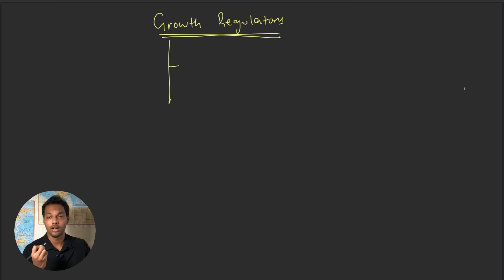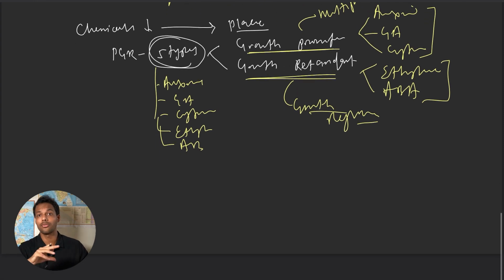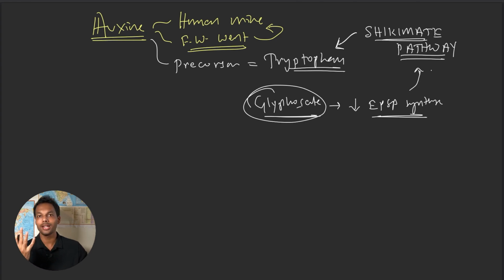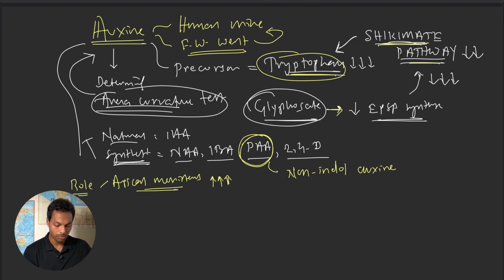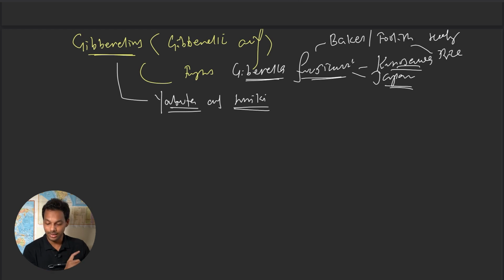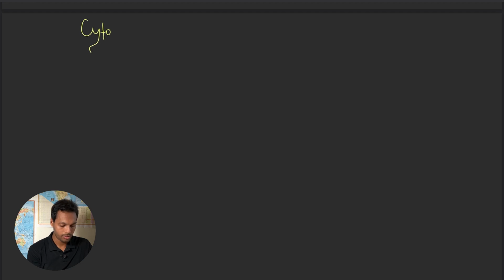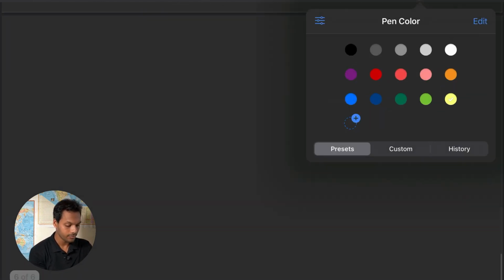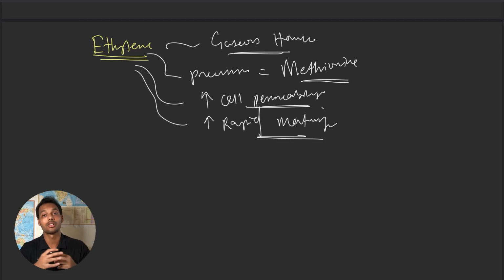Plant Growth Regulators (PGR) | Phyto-hormones | Growth promotors and growth retardants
In this lecture, you will get to know about different plant-growth regulators i.e., Auxins, Gibberellins, Cytokinin, Abscisic acid, and Ethylene. Phytohormones are secreted inside plants in smaller quantities and translocated to different parts of the plant for their action. Auxin, gibberellin and cytokinin are the growth promoters and are found in multiple forms inside the plant. Abscisic acid and ethylene are growth retardants and they are considered true growth regulators. Watch the lecture till the end to know about role, examples, and precursors of phytohormones. Auxins are having role in apical dominance, gibberellins have role in seed germination and dormancy breaking, cytokinins have role in cell division and control the dominance of auxins, ethylene has role in fruit ripening, abscisic acid are also called dormin and stress hormone.

You can enroll our Udemy course for quizzes and lectures